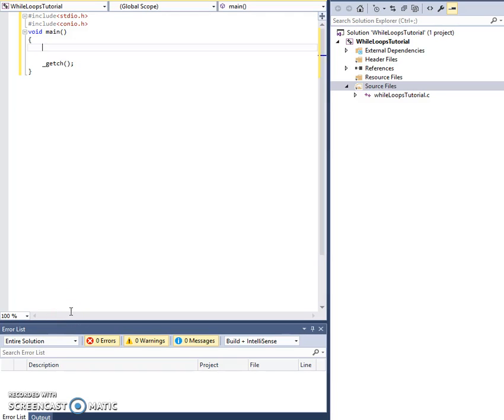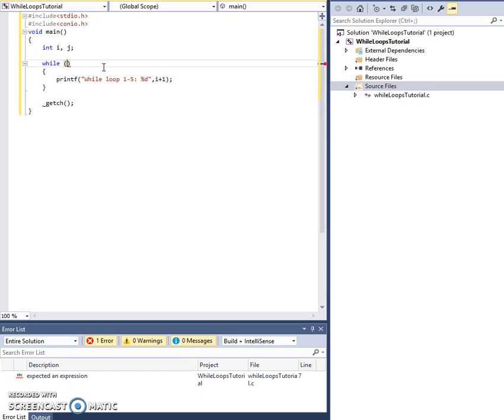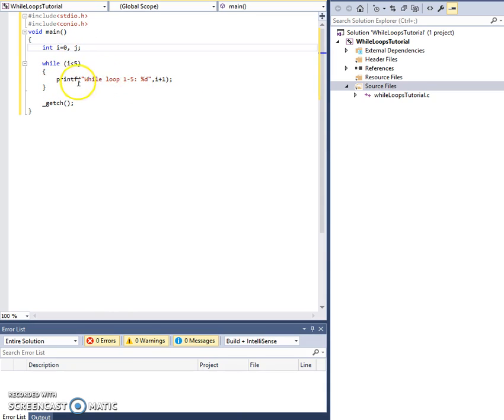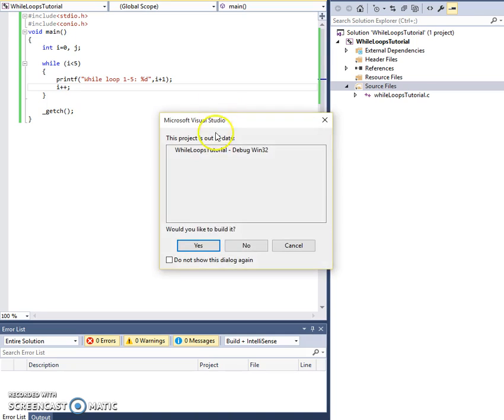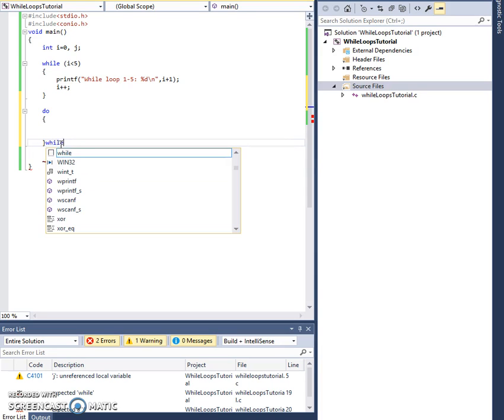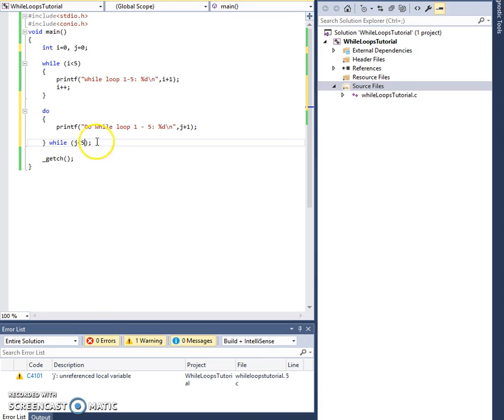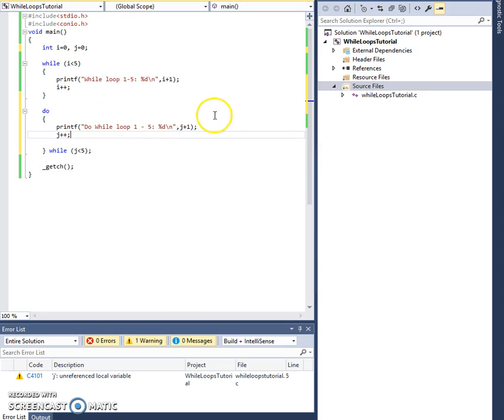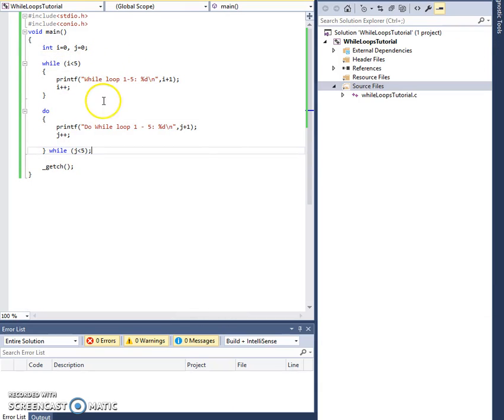C While loops and do while loops